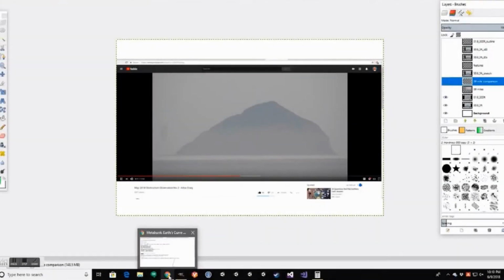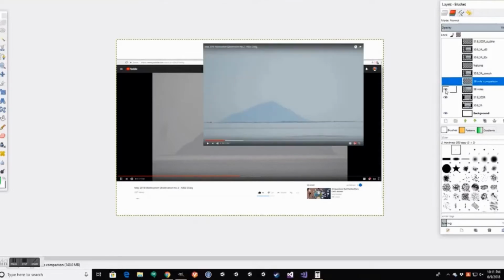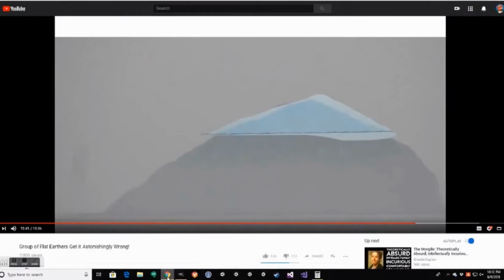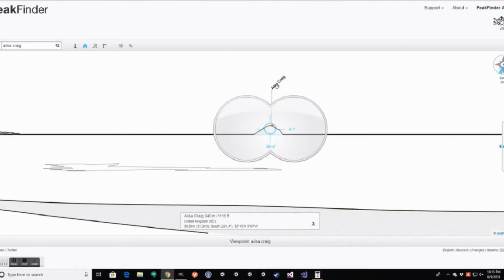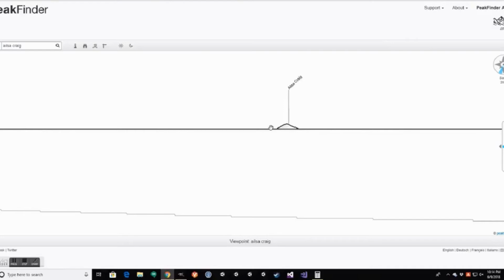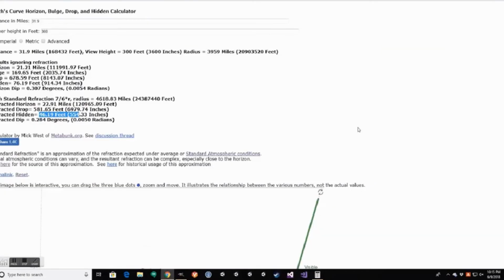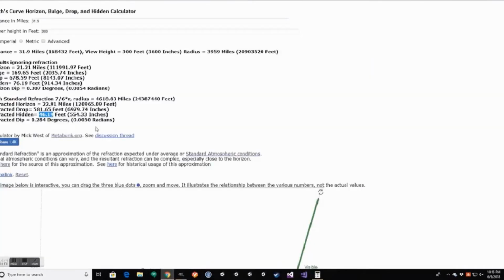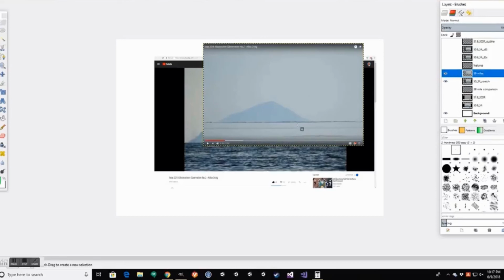Ailsa Craig Further Analysis by I Can Science That - MIRROR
I Can Science That has made a follow up video looking at the obstruction on Ailsa Craig using my images, concentrating on a comparison with the 39 mile observation and making use of Peak Finder to provide third party verification of the results.

I've partially mirrored his video to show the main part of the analysis.